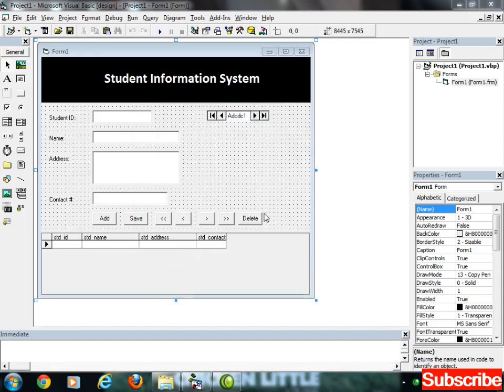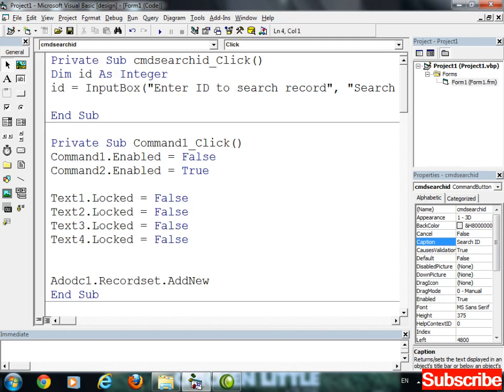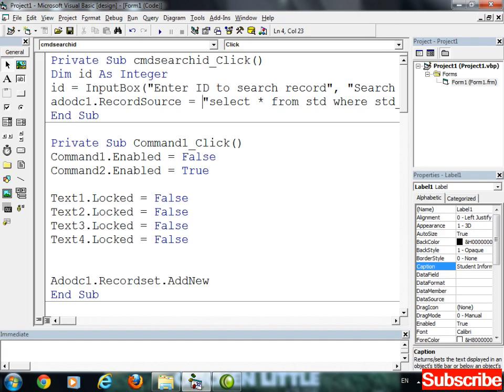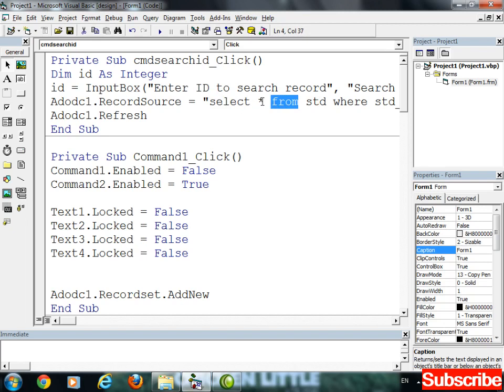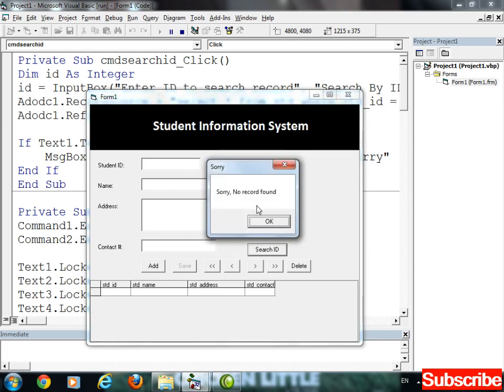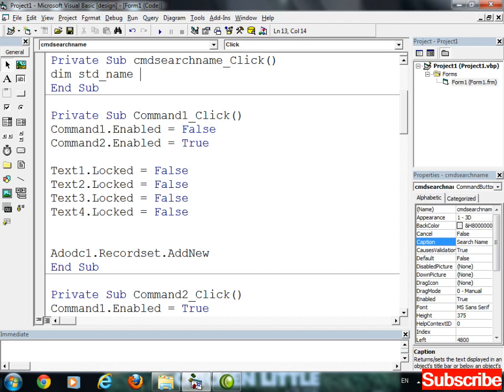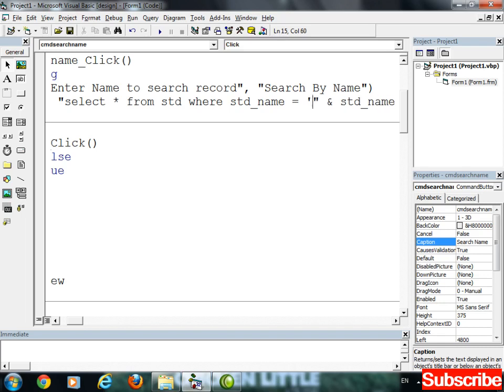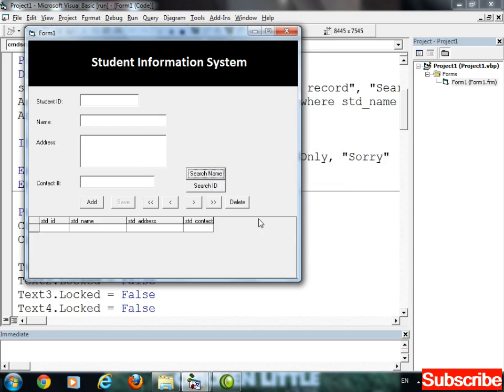Visual Basic Lecture 8